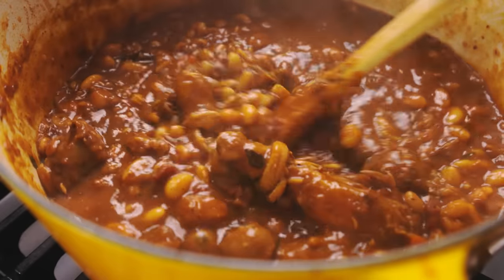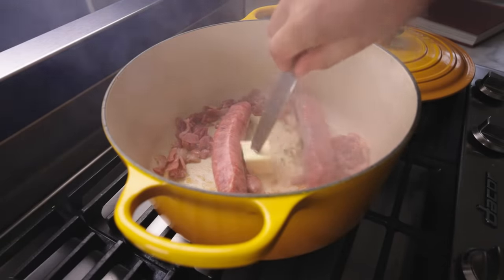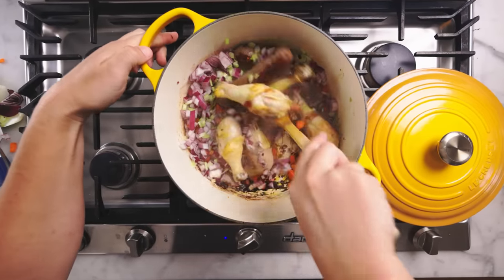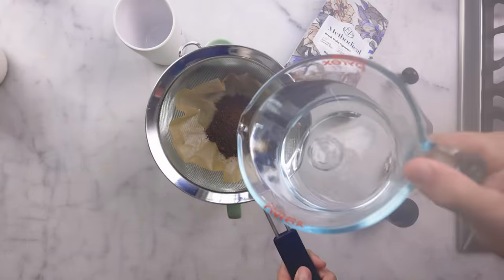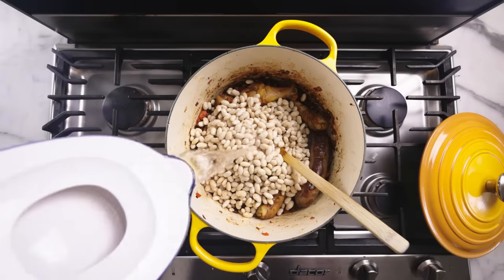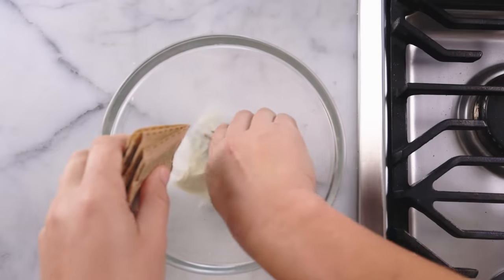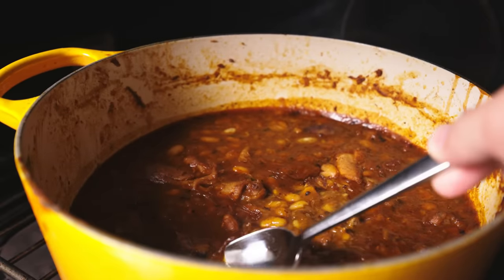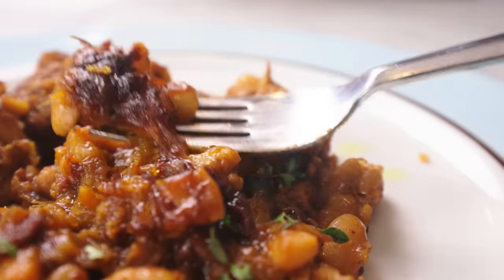Cassoulet — Frenchy meat and bean stew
This is a method, not a recipe. It's just a beans and meat stew — improvise it!